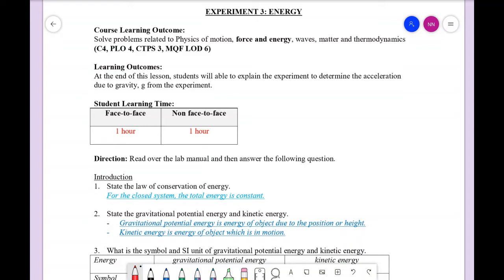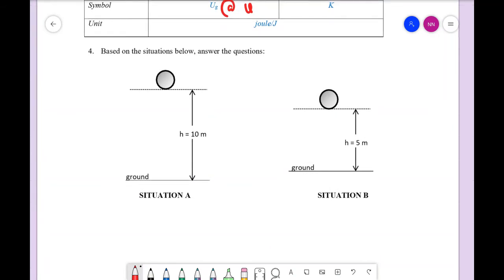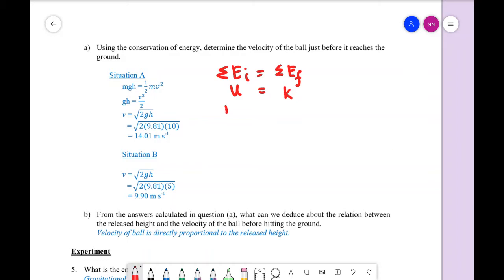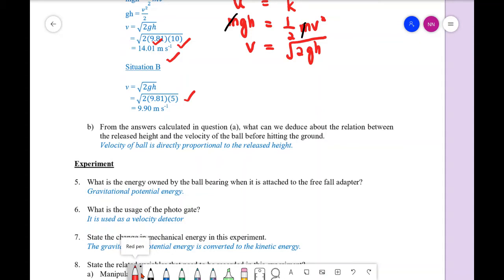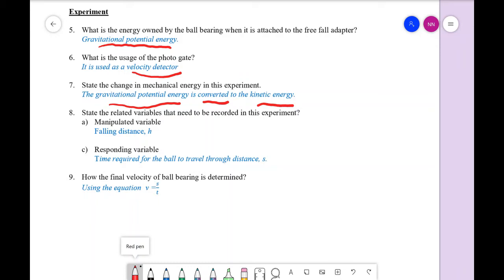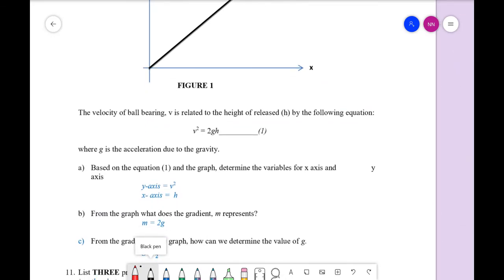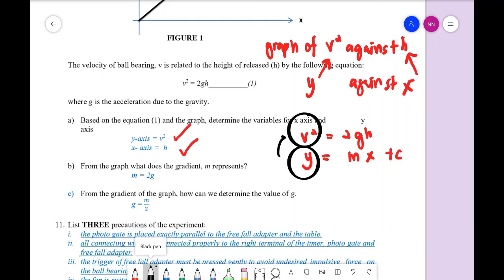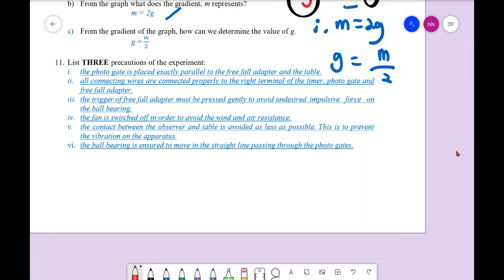PRELAB EXP 3